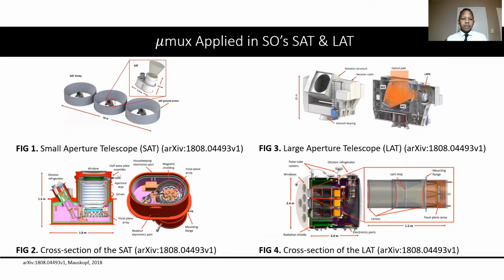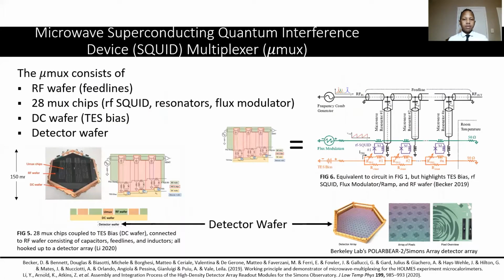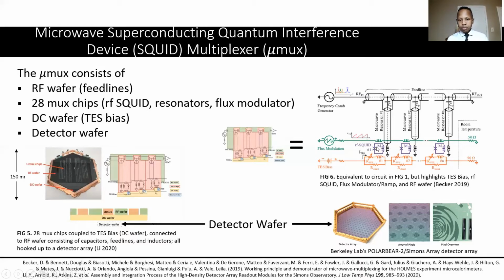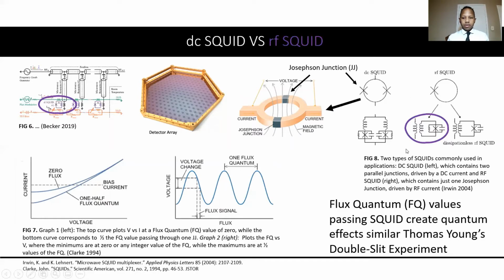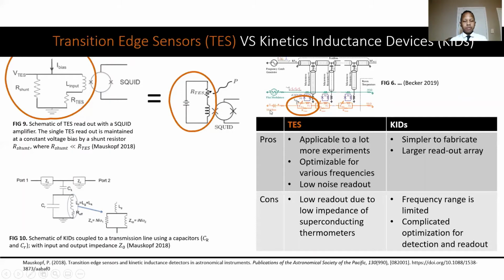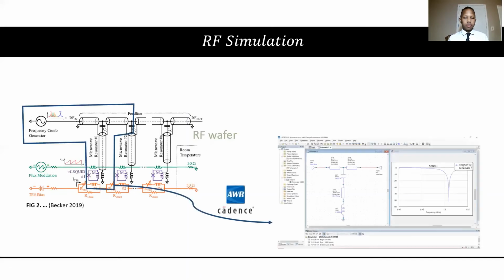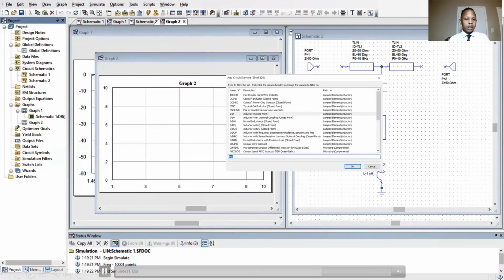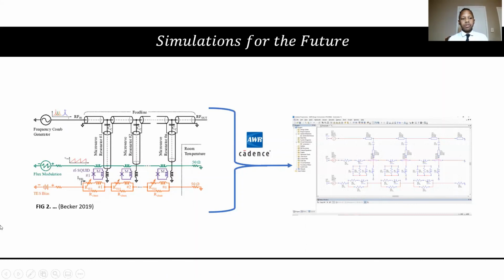Gilles Djomani Fomben